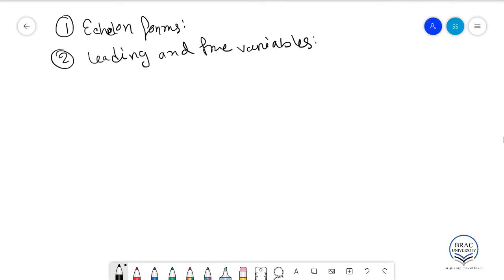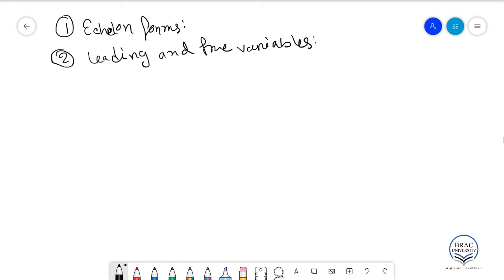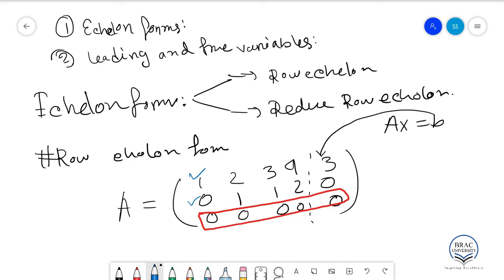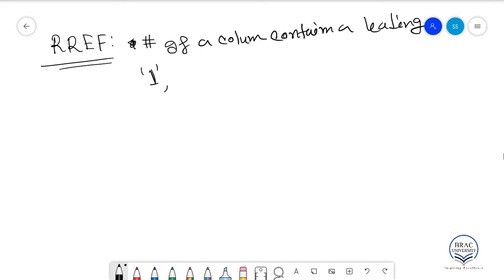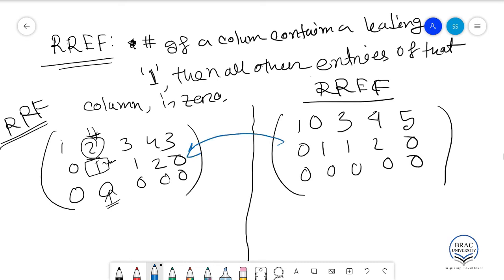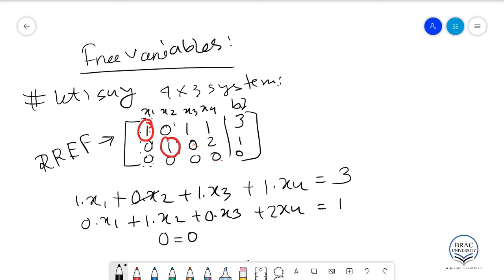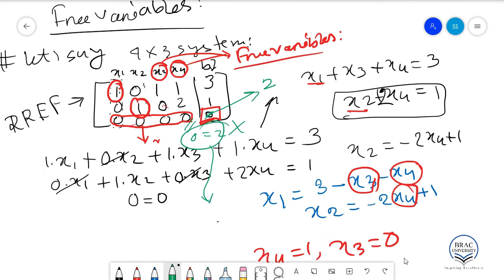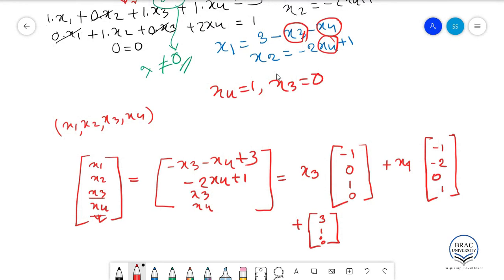last lecture free variables L15